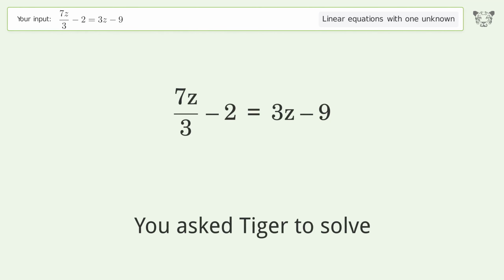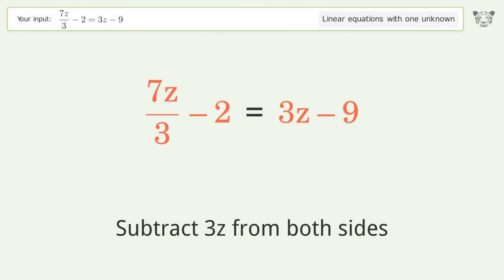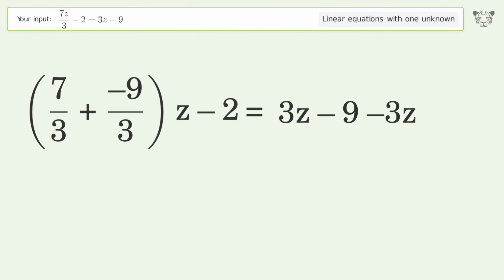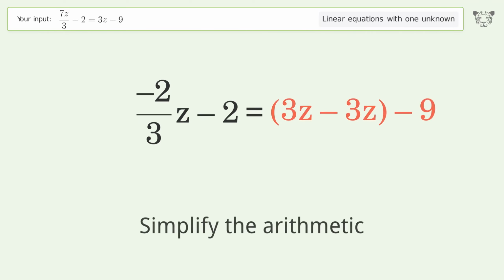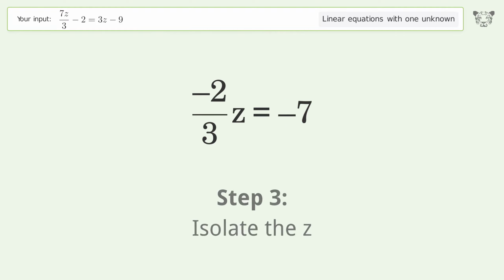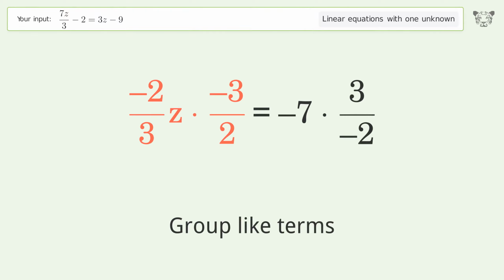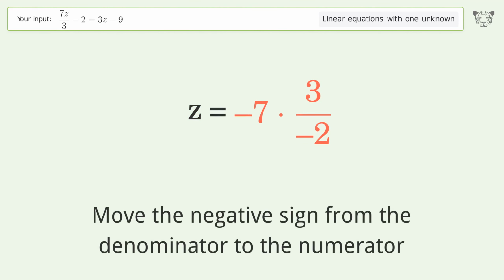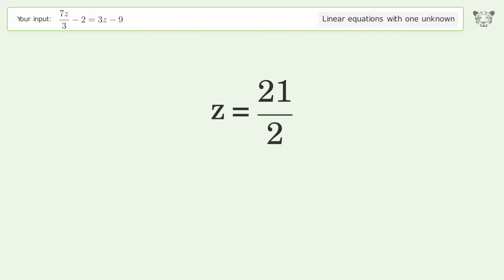Linear equation with one unknown: Solve (7z)/3-2=3z-9 step-by-step solution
Solving (7z)/3-2=3z-9 using the linear equation with one unknown solver

for a step-by-step and more tips and tricks for dealing with linear equations with one unknown.